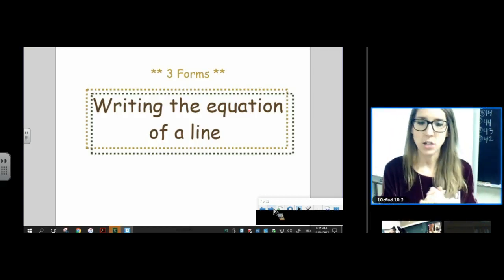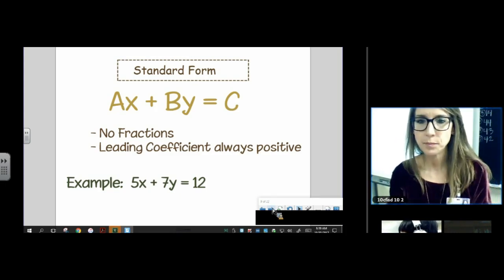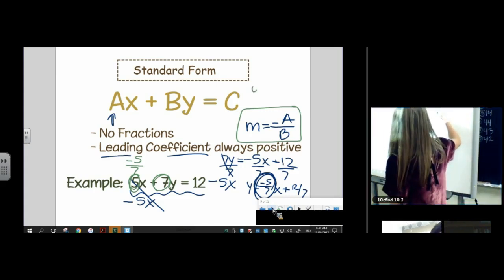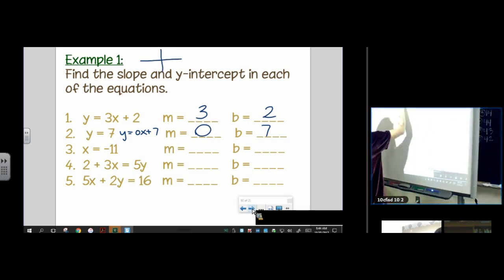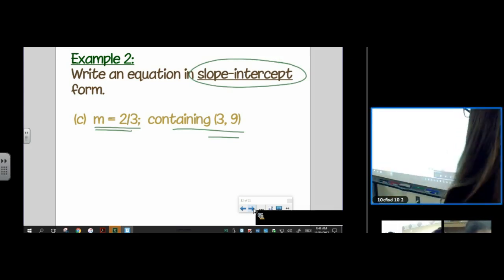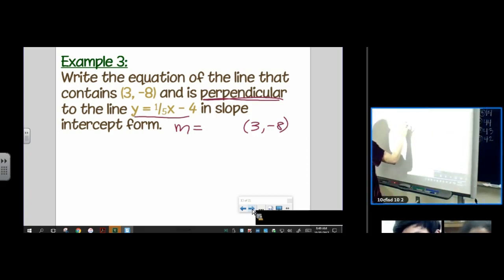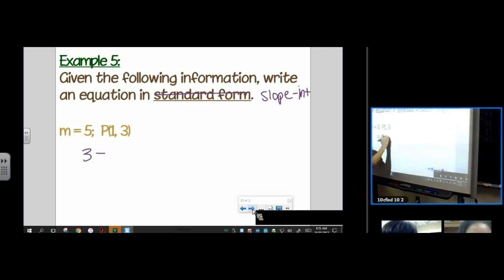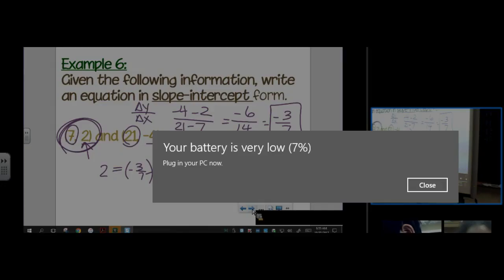Writing Equations of Lines K (2017 ONLY) No Standard Form